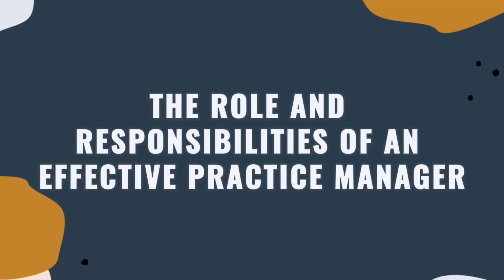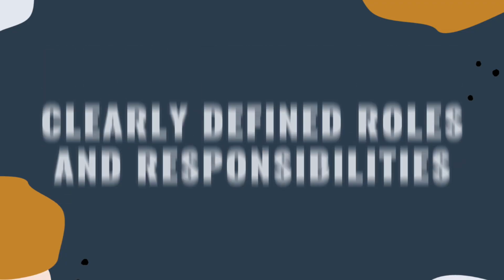Is Your Med Spa Stuck? You Need an Aesthetic Practice Manager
Running a successful med spa is tough work. If you think you can't afford an aesthetic practice manager, think again! This isn't just an expense; a great practice manager can bring in huge returns, save you money, and free you from being trapped working in your business instead of on it. It's how you build a Med Spa that runs itself!

In this video, we'll break down exactly what an effective practice manager does. You'll see how having clear roles and responsibilities helps your team, gives you back time, and stops confusion.

We'll cover the four main areas where a practice manager makes a huge difference:
- Human Resources: From finding and training staff to handling all the paperwork, they build a strong team.
- Marketing: They manage your brand, social media, events, and make sure your marketing dollars are well spent.
- Financials: They keep track of money, manage inventory, understand reports, and create smart pay plans for your team.
- Administration: They handle daily tasks, scheduling, vendor relationships, and make sure you're using all the powerful features of your EMR system.

Learn how to figure out who's doing what in your business right now. This helps you see where a practice manager can step in, make things smoother, and help you hit your growth goals consistently. It's the blueprint for getting organized and building a strong foundation for your med spa's success.

⏱️ TIMESTAMPS:
0:00 Why Every Med Spa Needs a Practice Manager
2:58 Human Resources: Building Your Team
4:21 Marketing: Growing Your Business
6:07 Financials: Boosting Your Profit
10:27 Administration: Running Daily Operations
14:47 The Future: What's Possible with a Great Manager

About Diamond Accelerator:

Diamond Accelerator helps med spa owners transform qualified leads into lifetime patients who pay full price. Founded by Katlin Cauffman, a multi-million dollar med spa systems strategist, we combine deep industry expertise with proven marketing strategies to grow your practice.